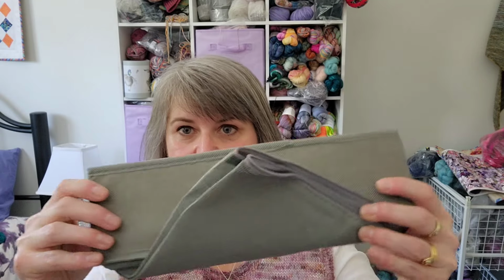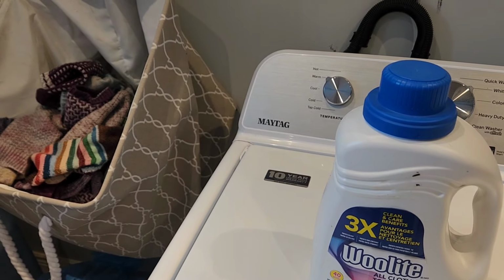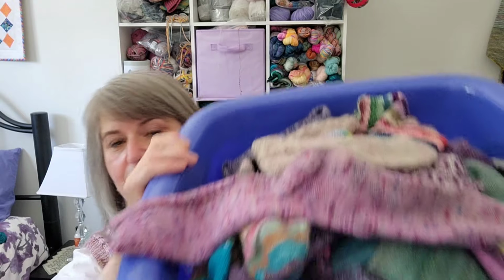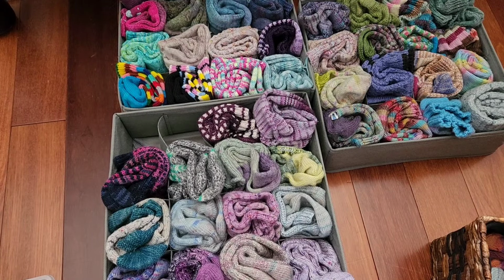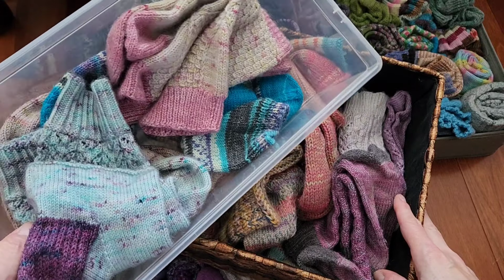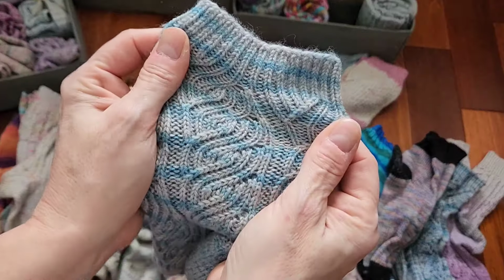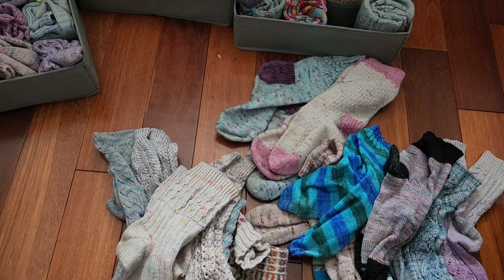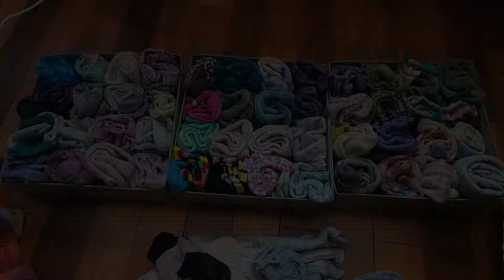Mini-Sode - Sock washing & organizing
Today is all about washing, sorting and putting my socks in my new organizer

The Amazon link to these organizing units is: